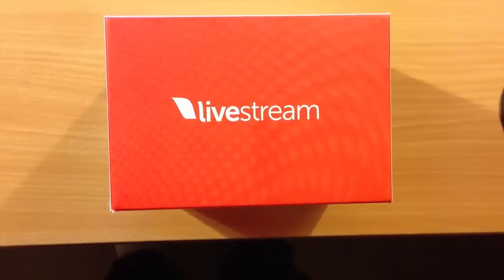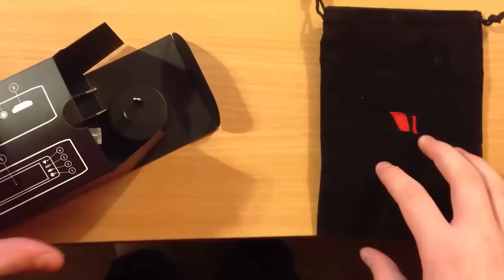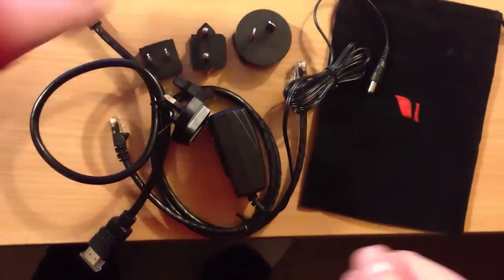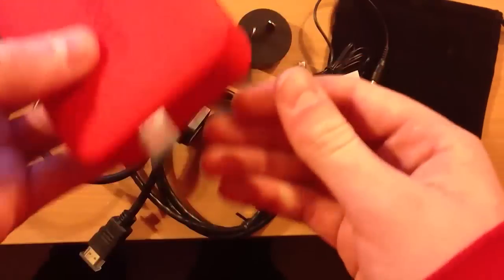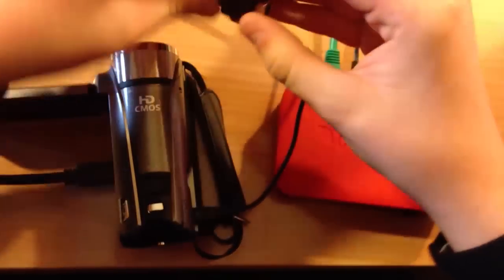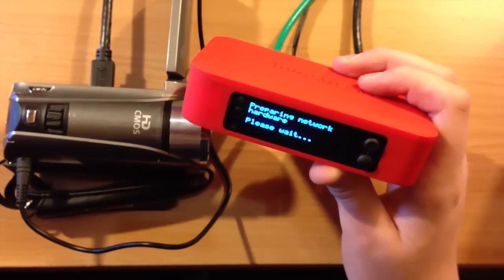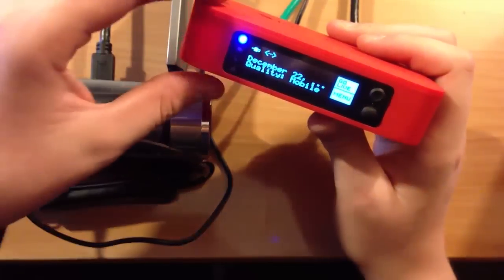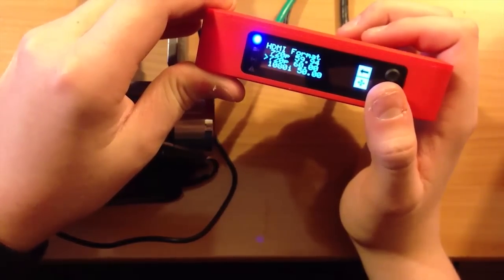Livestream Broadcaster Review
I give you my review of the very cool livestream broadcaster.